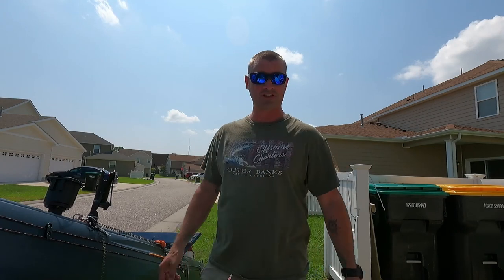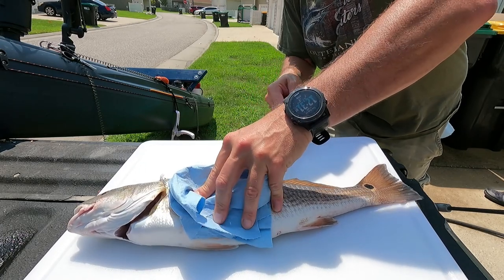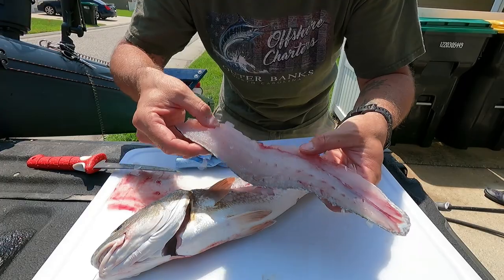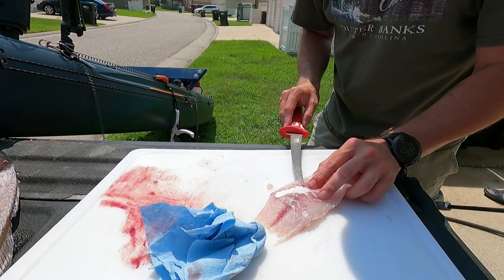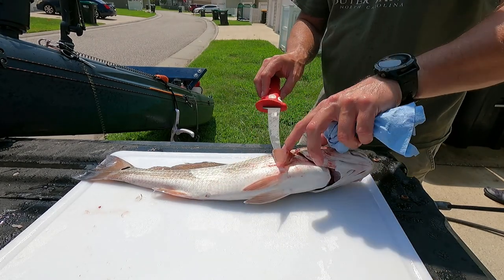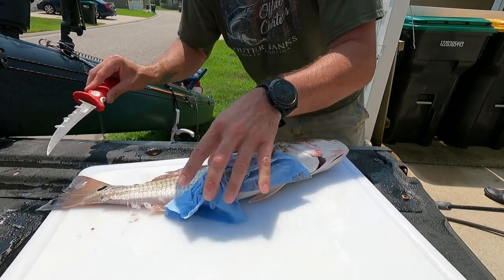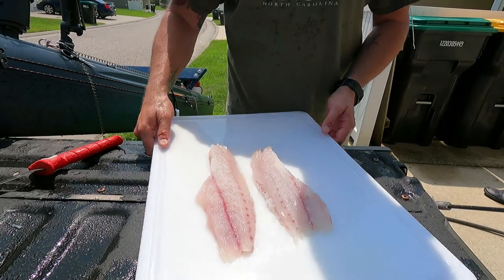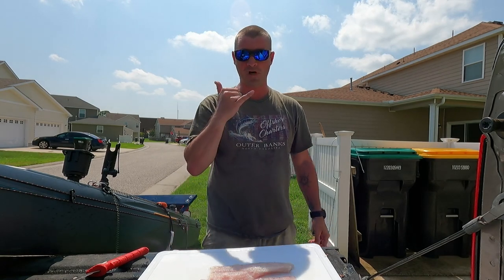How to fillet a Redfish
Quick how-to video on filleting Redfish.  All you need is a good fillet knife and a cutting board and you are on your way to enjoying some nice Redfish.